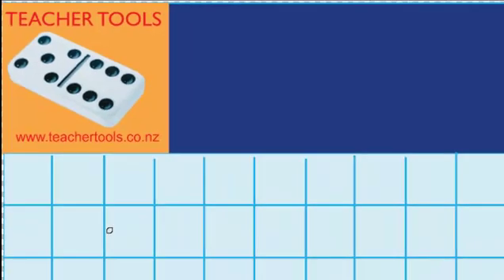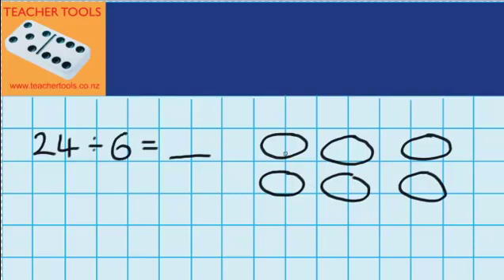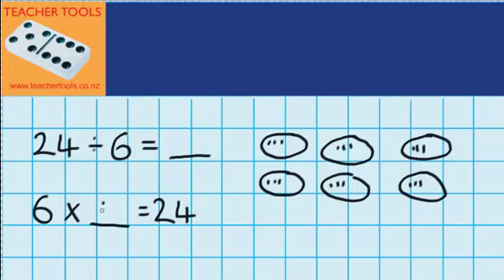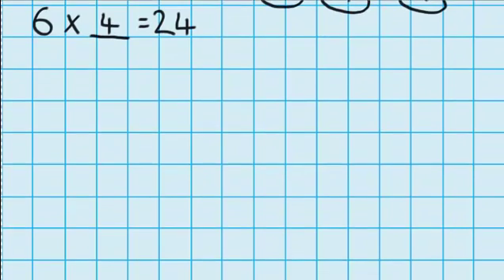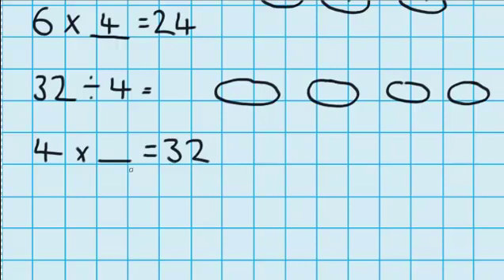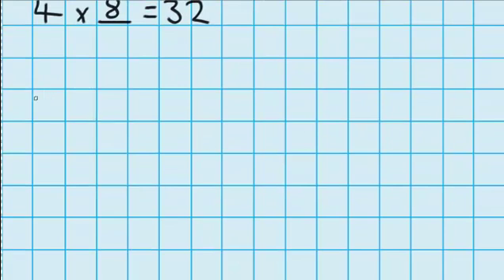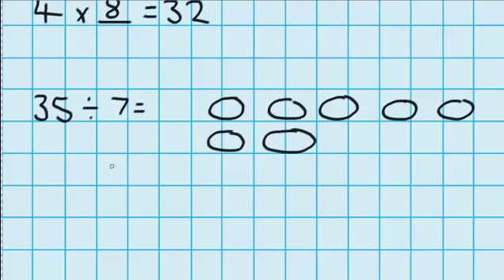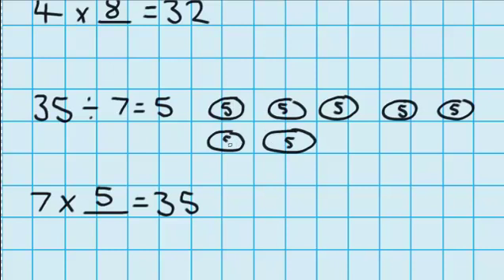Goesintas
Goesintas, Division, numeracy, Teacher Tools, lesson, maths